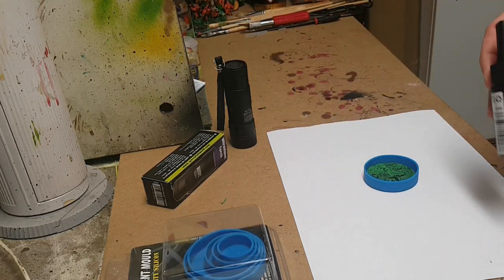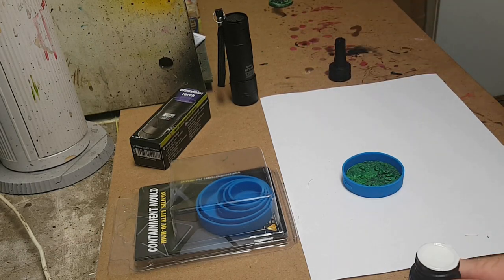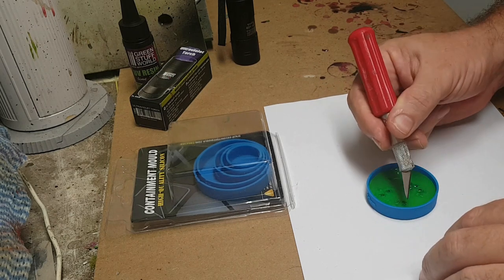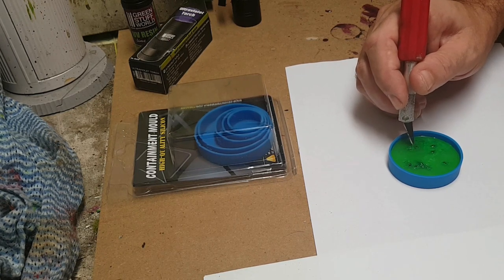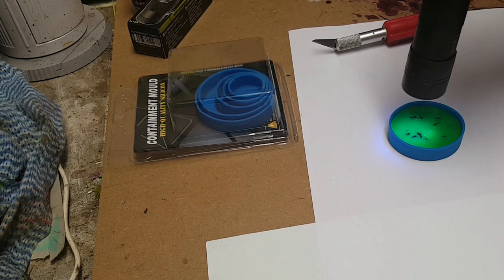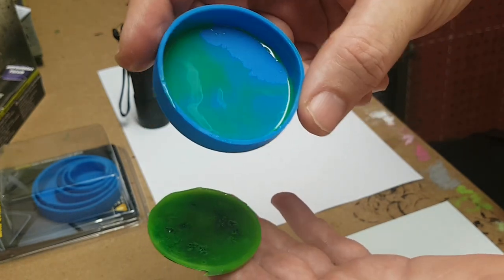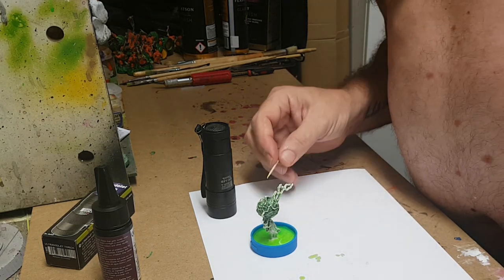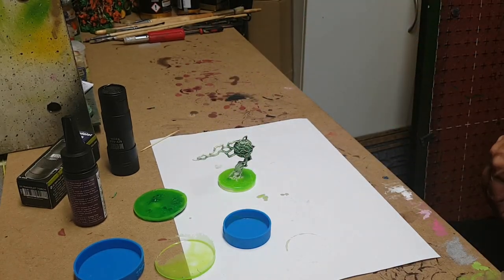Trying out the new greenstuffworld silicon containment moulds for uvresin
Recently bought the greenstuffworld round moulds for doing bases with uvresin. They also kindly supplied their new green tinted uv resin (toxiceffect) to try. Here is my first effort having a trial run with a couple of bases.